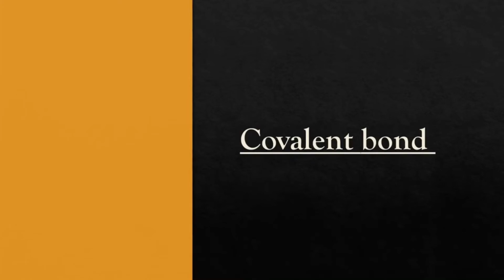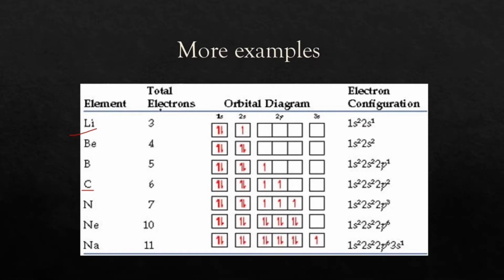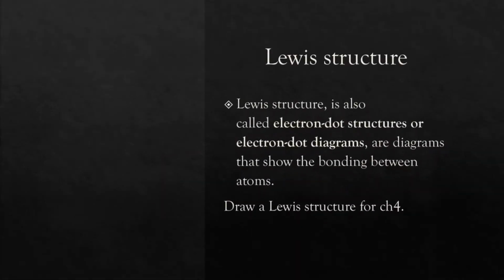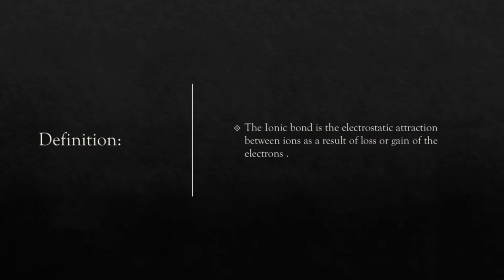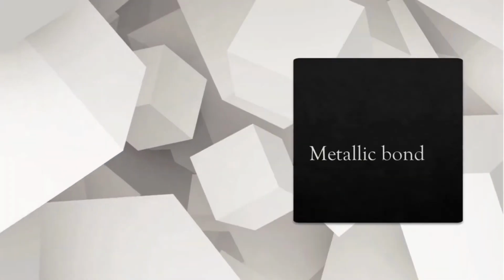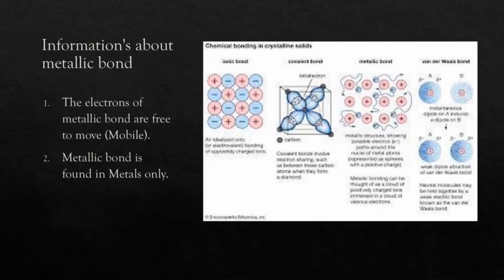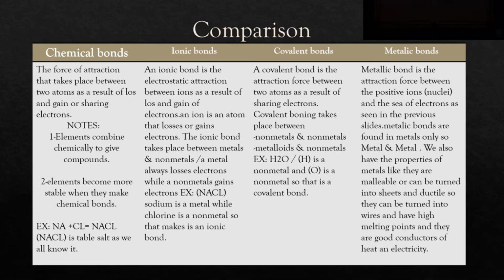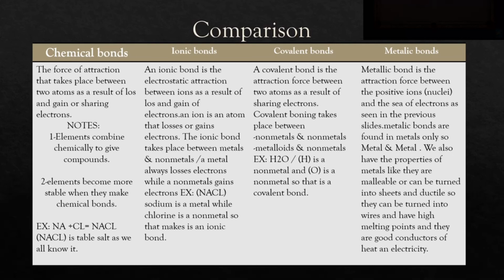Types of Bonds By Adel Yousef 10B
I hope the video was helpful

This is the forms